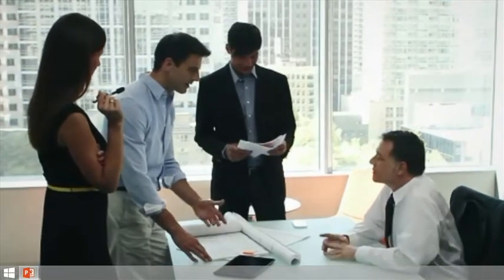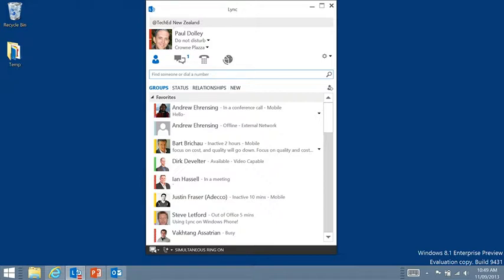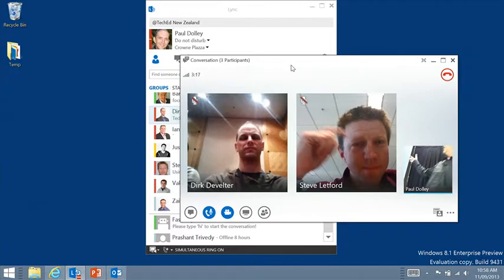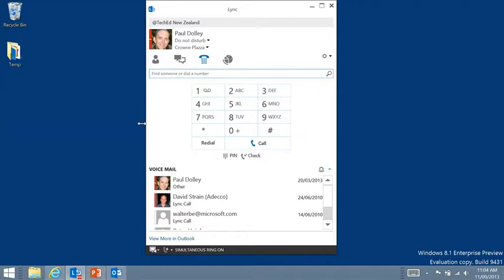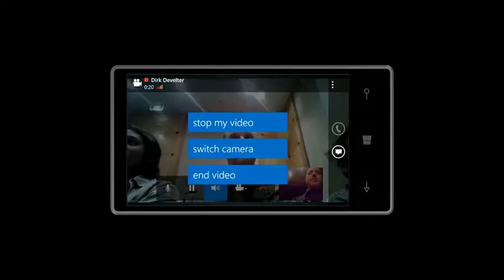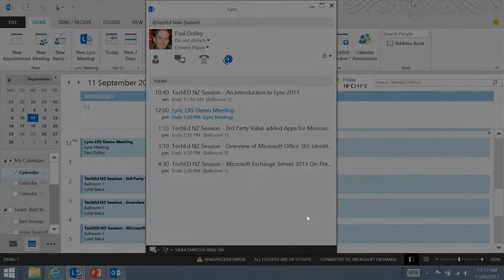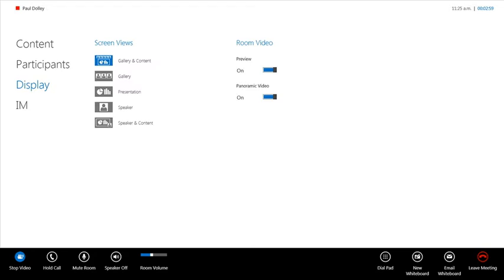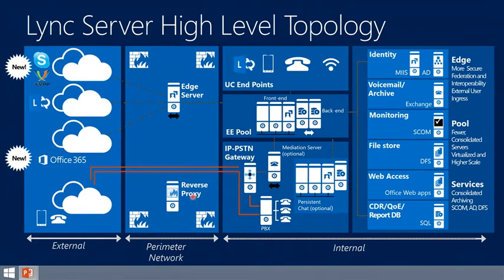TechEd New Zealand 2013 An Introduction to Lync 2013